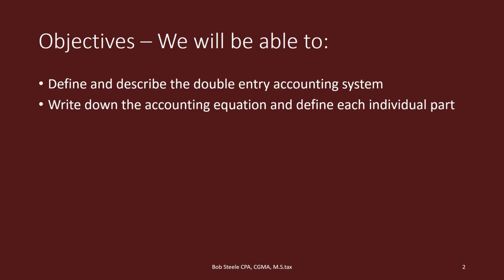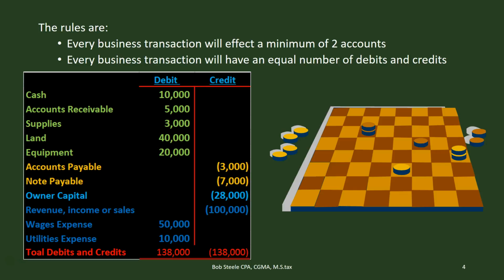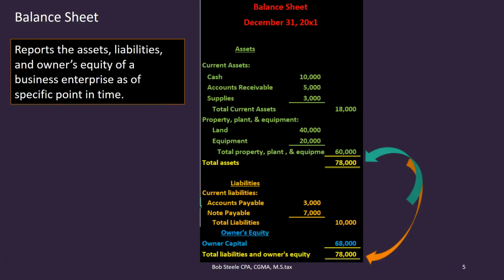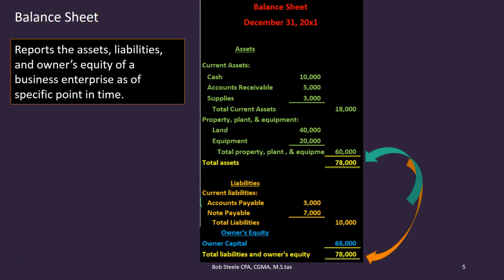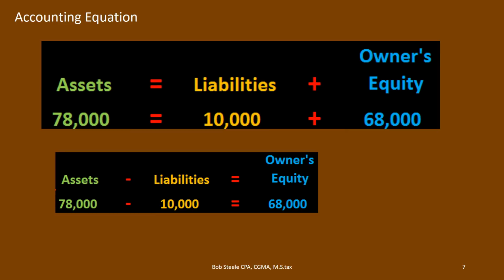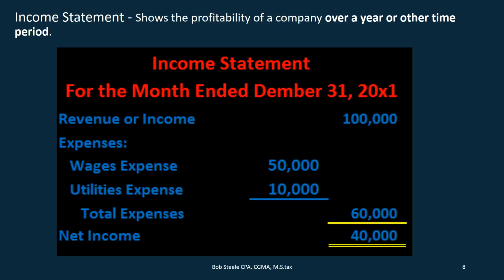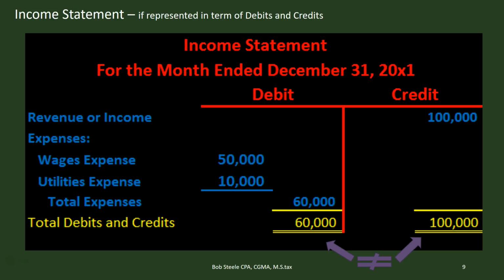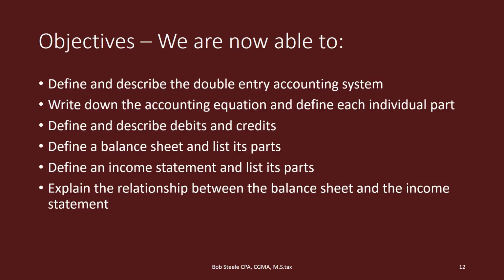Audio lecture - Accounting building blocks (debit, credits, financial statements)